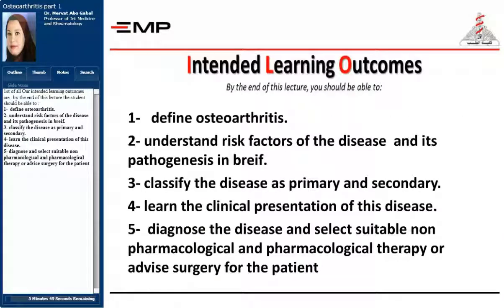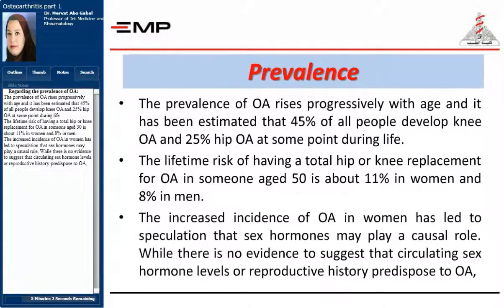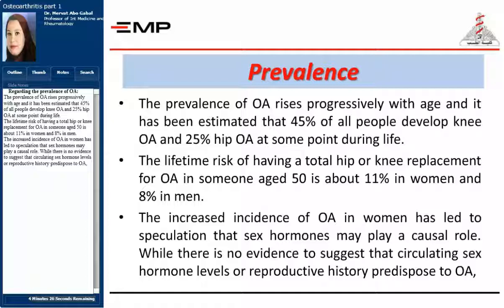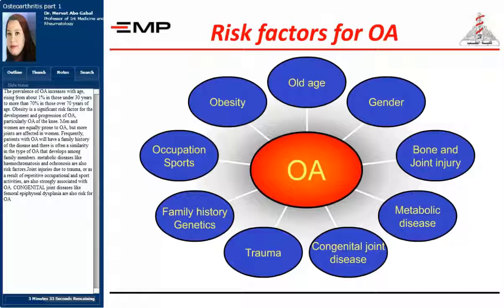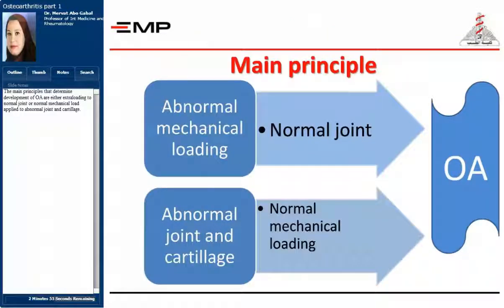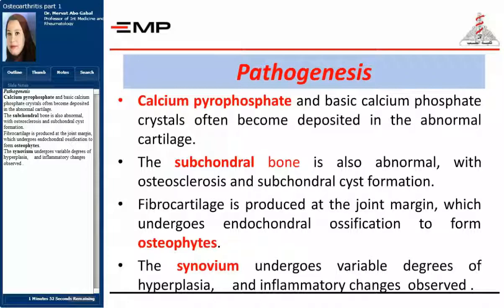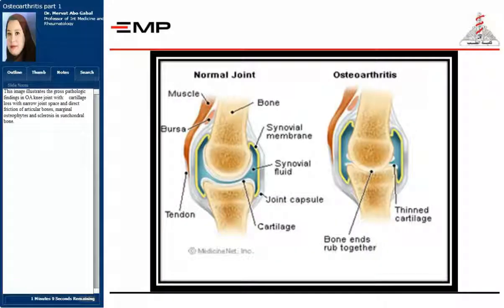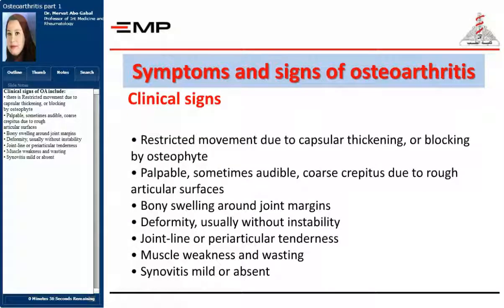osteoarthrities part1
Dr Mervet